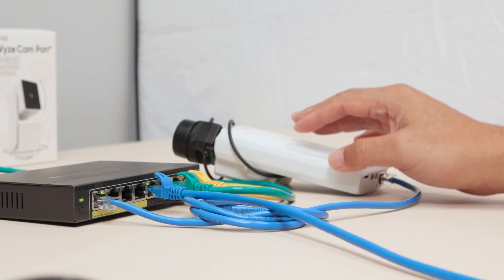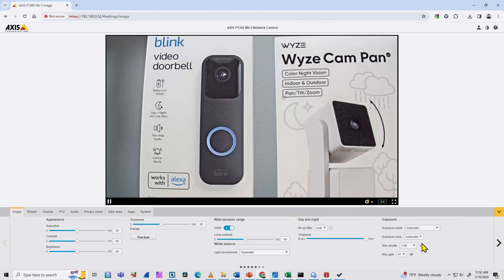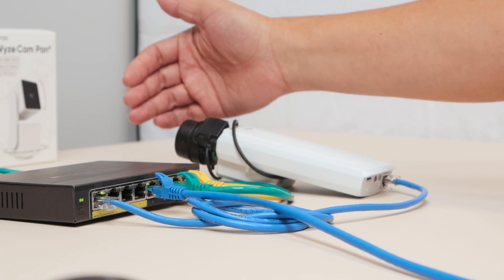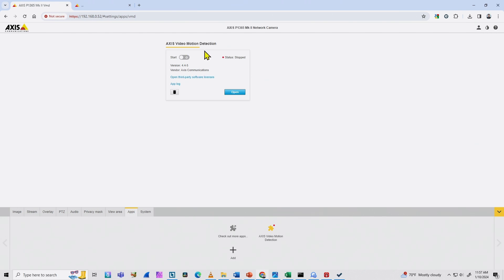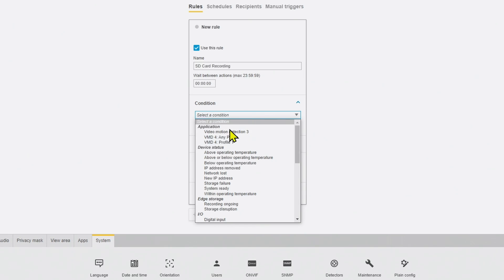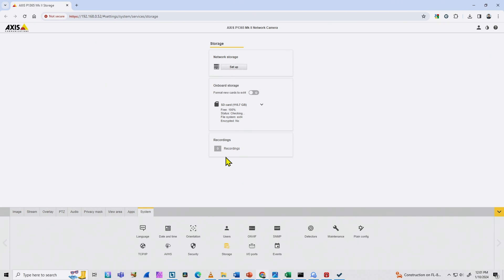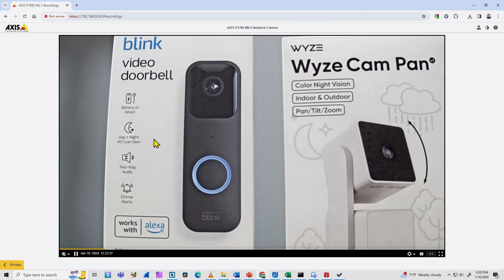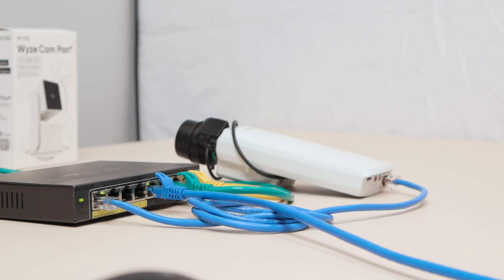Axis camera SD Card Recording [STEP-by-STEP]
Learn how to setup an Axis IP camera to record into an SD card.